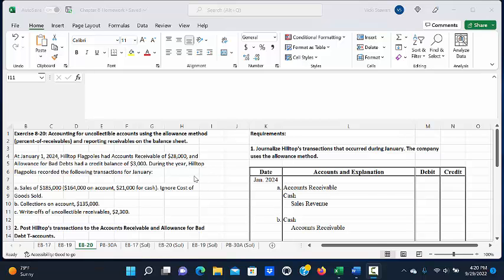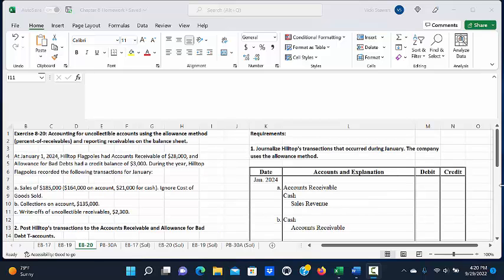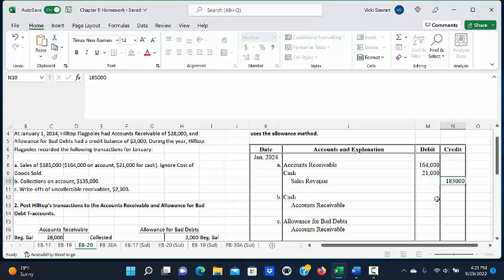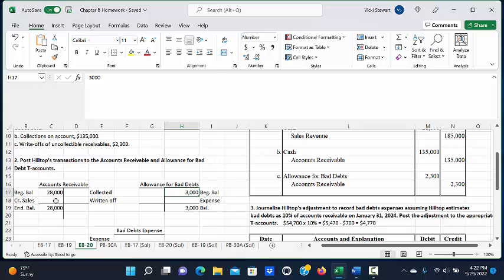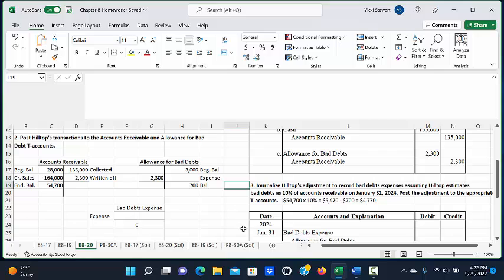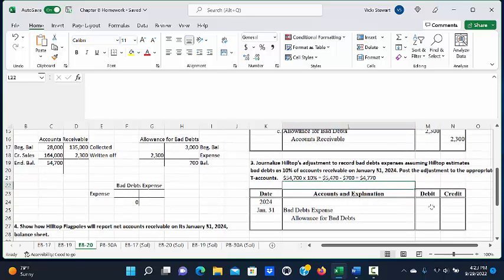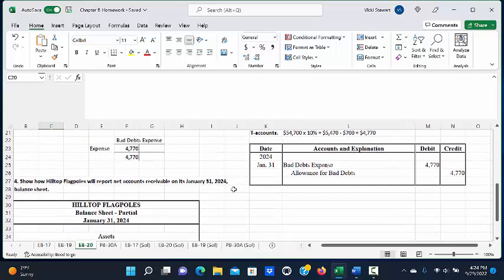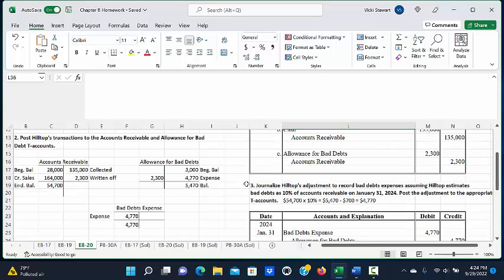Exercise 8 20